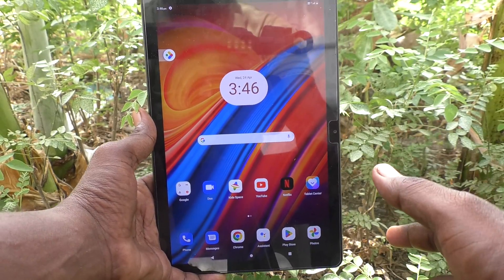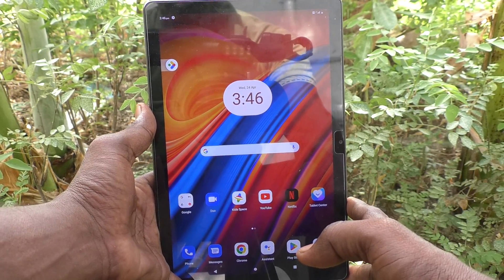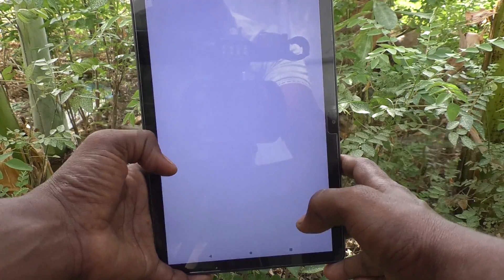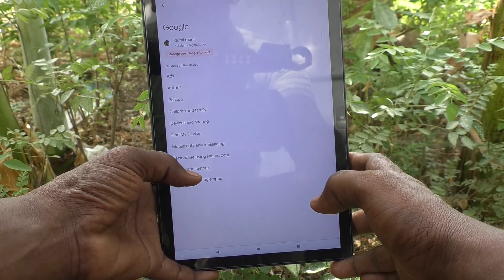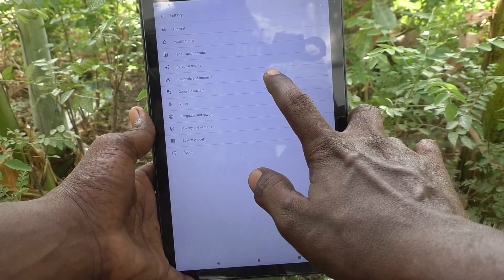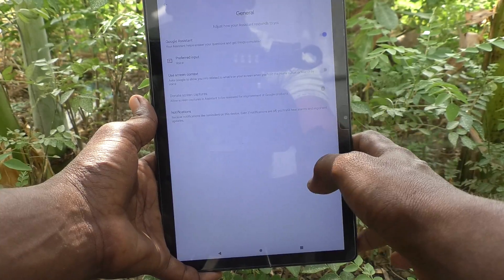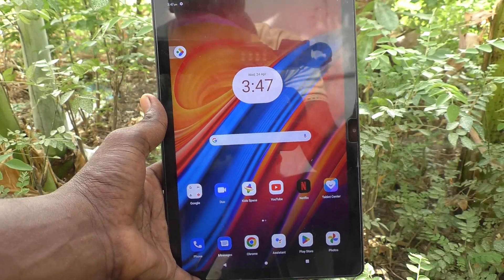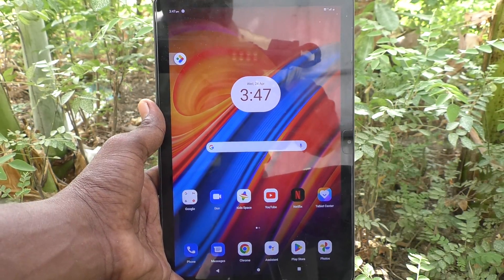How to turn off Google assistant in Lenovo Tab M10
Lenovo Tab M10 Google assistant turn off settings: Learn here how to turn off Google assistant in Lenovo Tab M10 tablet.

10.1 inch FHD (IPS LCD) (1920*1200) display| 100% sRGB| 320 nits brightness; 8.5 mm thin| 460 gm light|Android 11| Unisoc T610 octa core processor|
4 GB RAM | 64 GB ROM expandable upto 128 GB| 5100 mAH battery| 10 hours video playback time
8 MP Auto-Focus Rear Camera| 5 MP Auto-Focus Front Camera| 1 year warranty

ASIN B0B8DKL2SD
4.0 out of 5 stars